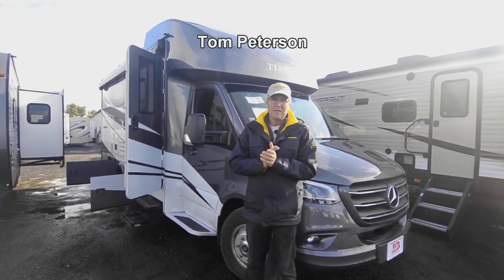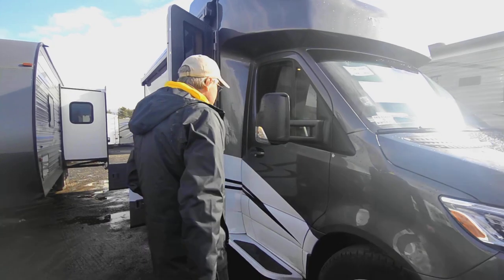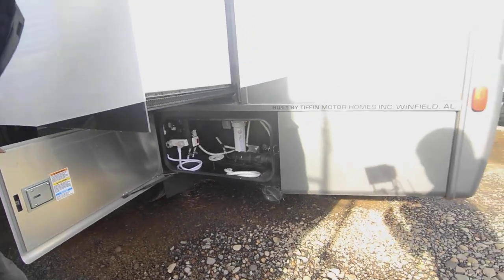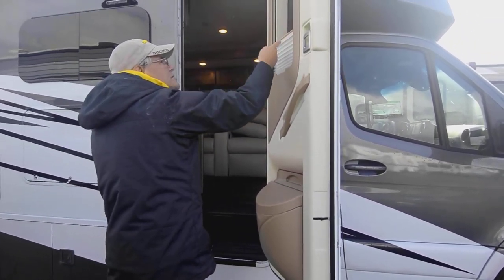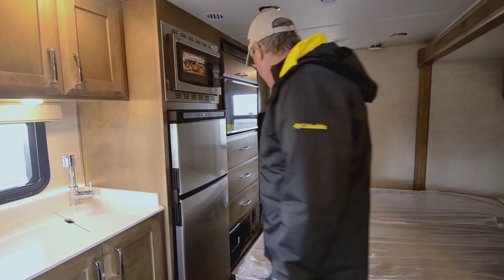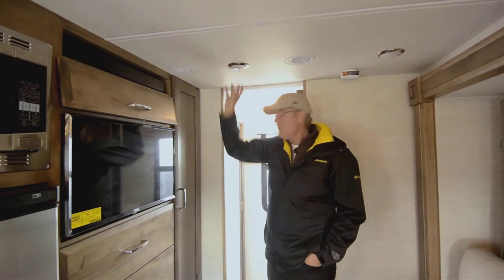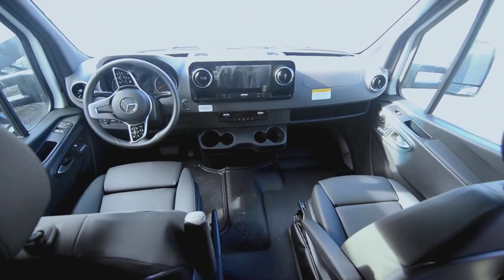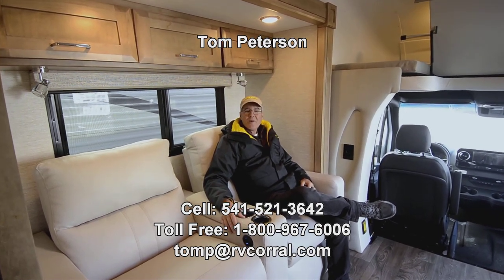The RV Corral 2022 Tiffin Wayfarer 25RW Stock # NC-792